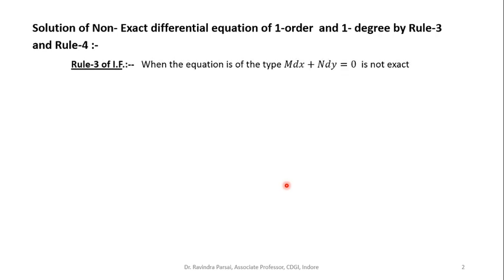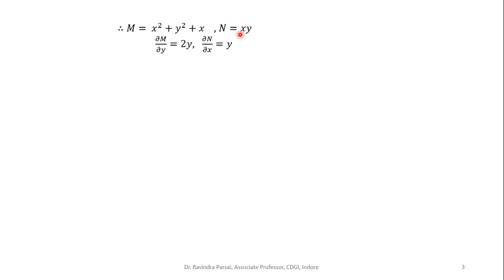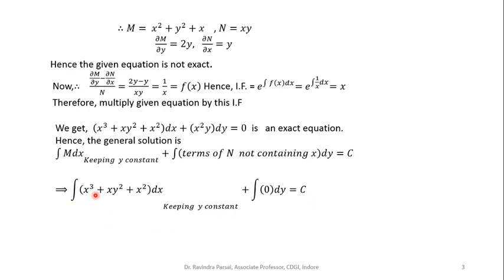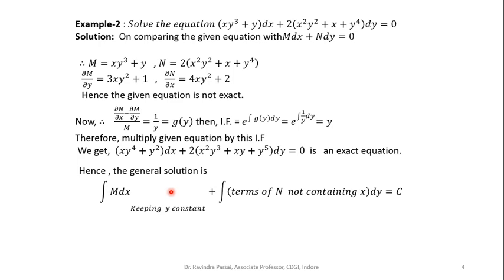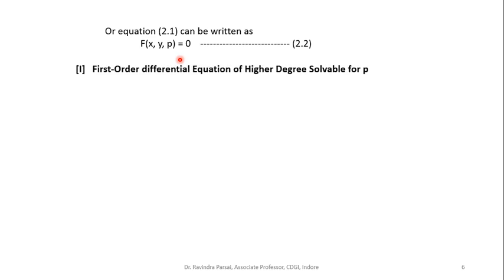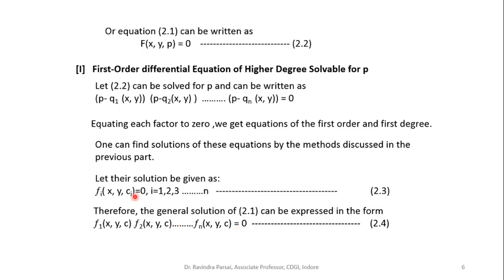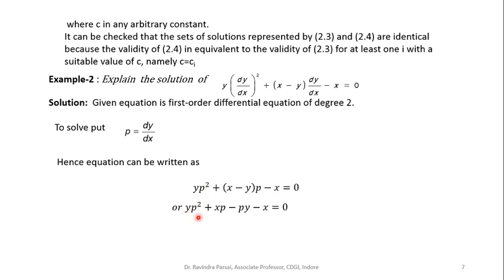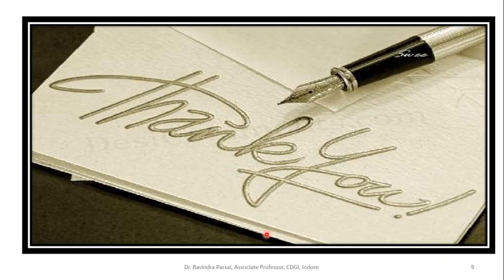Ordinary Differential Equations Lect 4